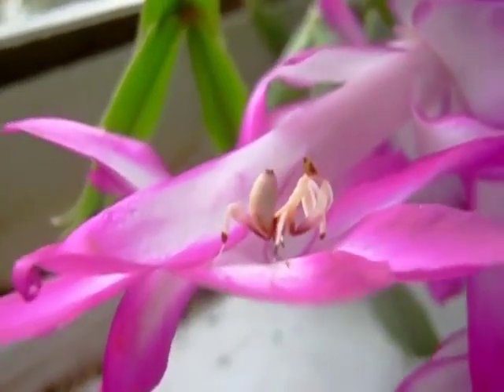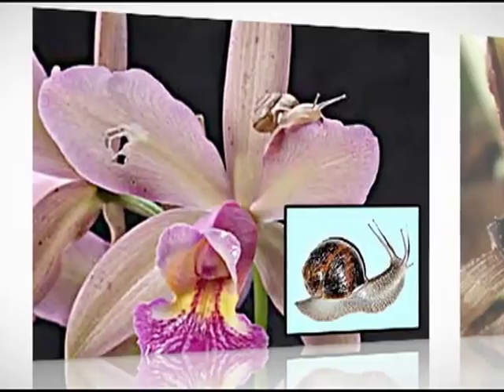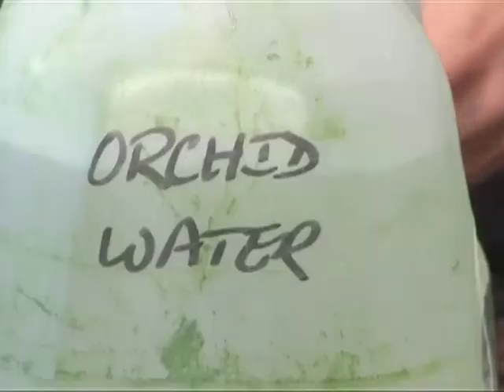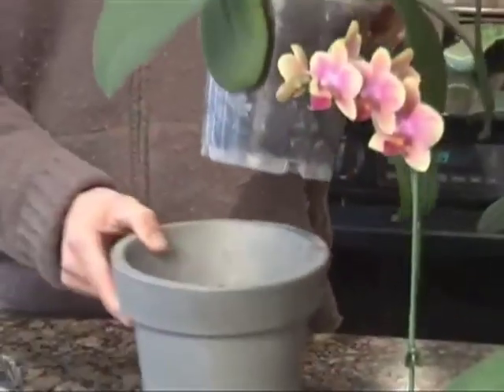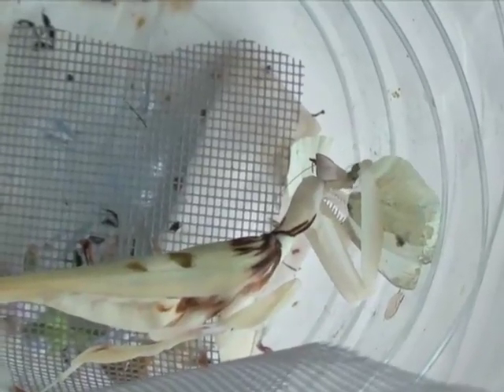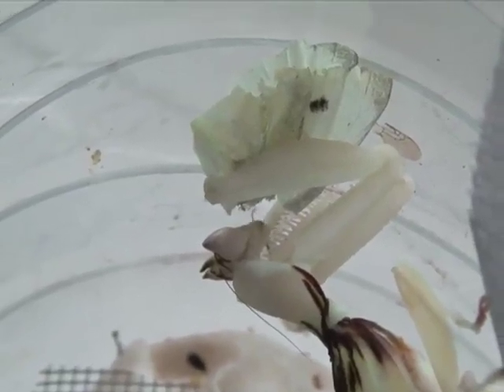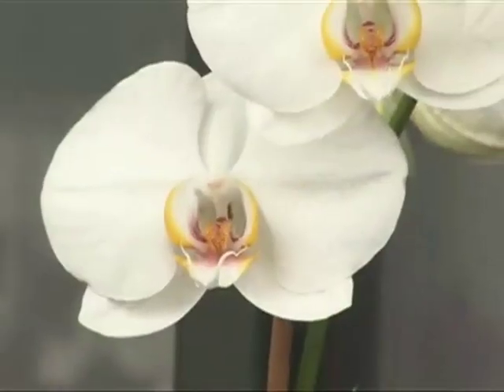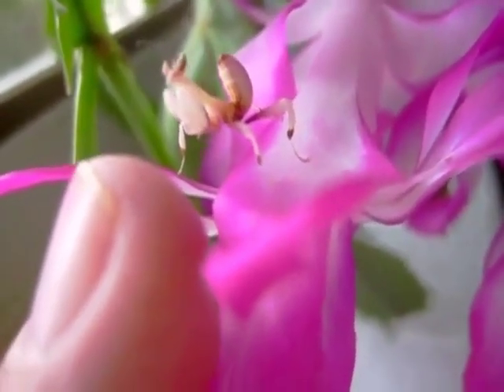Orchid Care PREVENT INSECTS